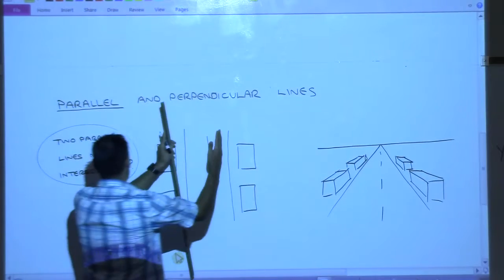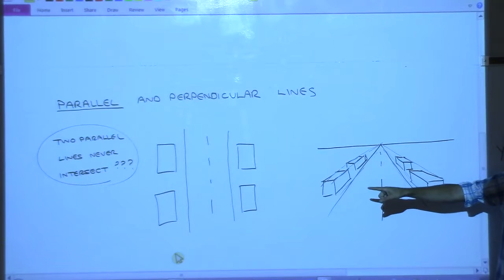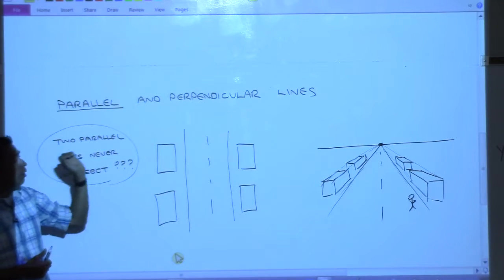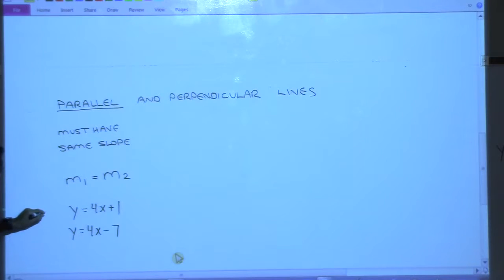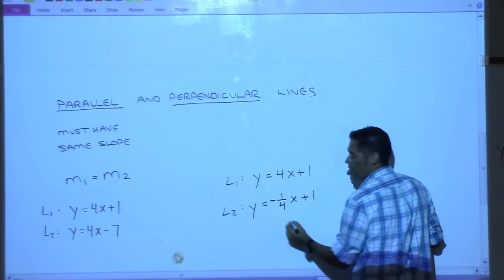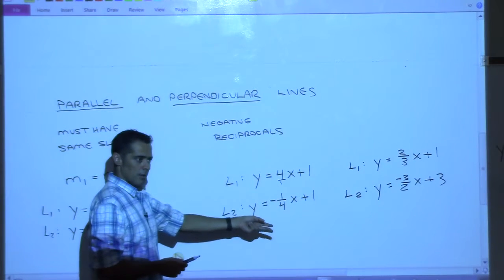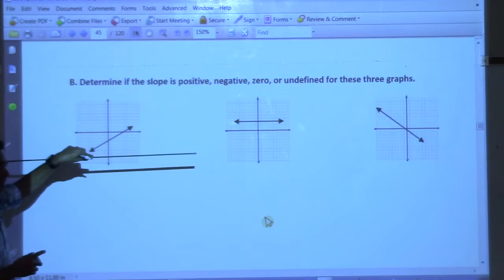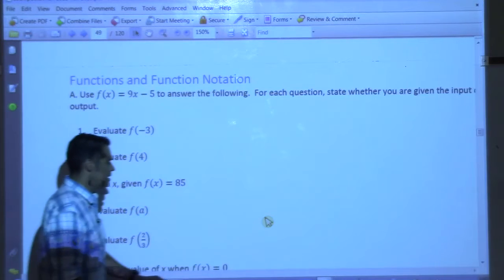1314 Day7 part2